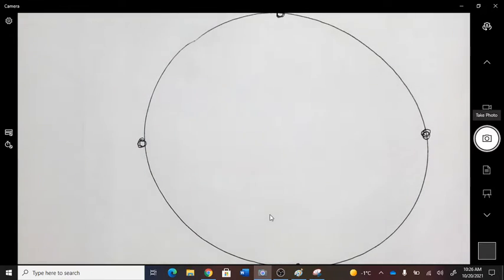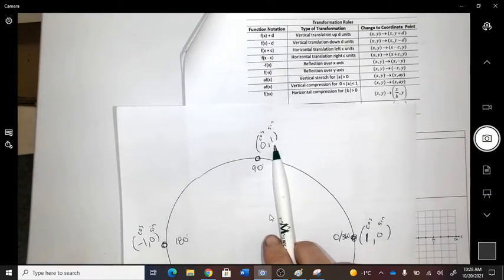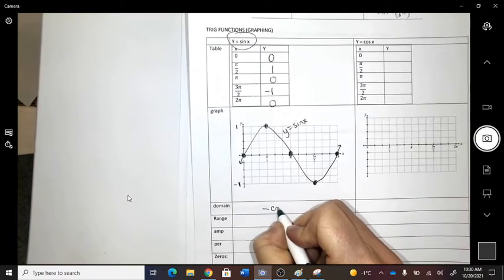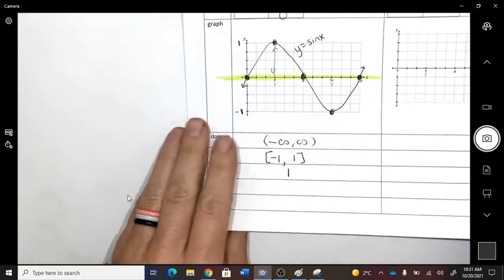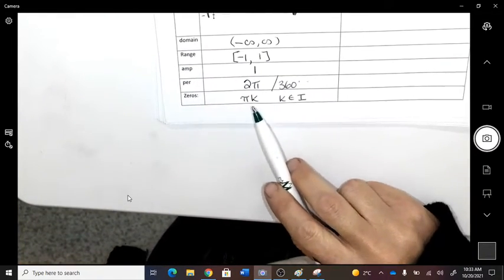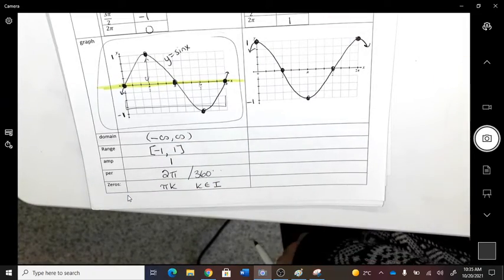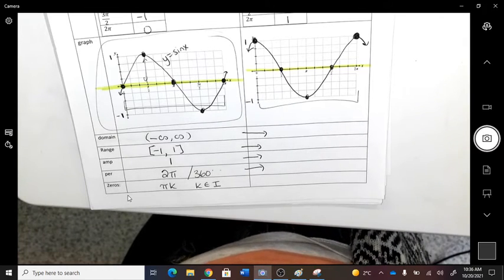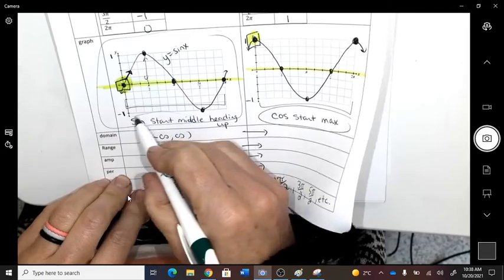how to graph a basic sine and cosine curve